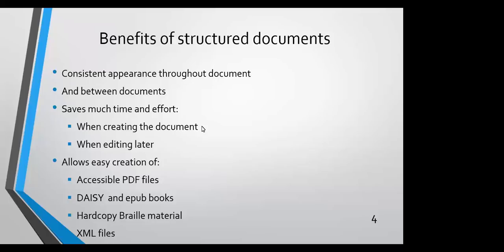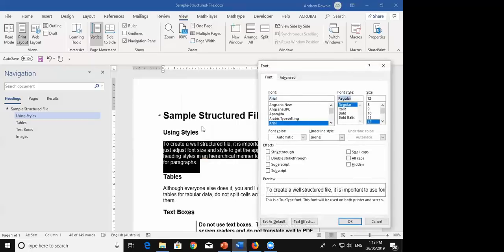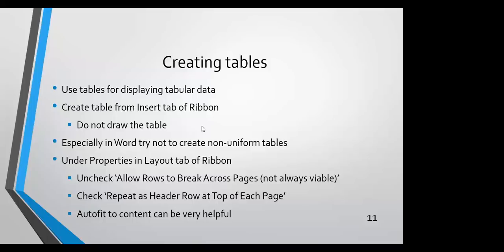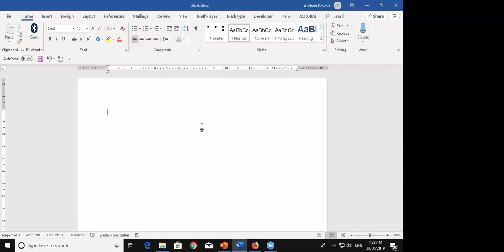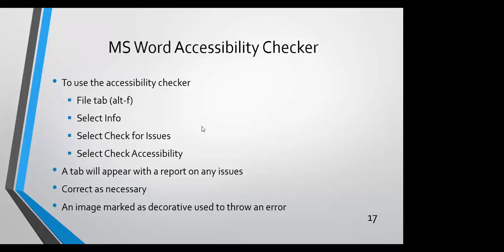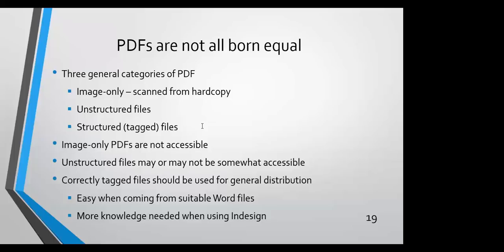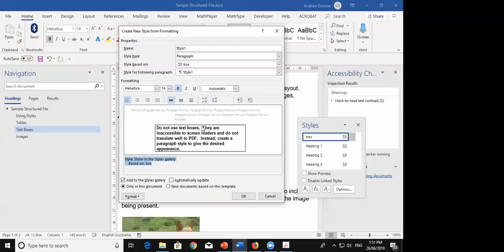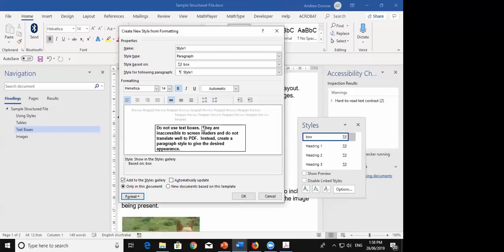ADCET webinar: How to structure documents correctly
This webinar will introduce you to the concept of structuring documents through the use of formal styles, including use of formal heading styles. You will also learn how and when to use tables and how to add meaningful alternative text to images. While we will be working specifically with MS Word, the principles that are presented will apply to other formats such as HTML, PDF and EPUB.

The webinar will include live demonstrations of a screen reader presenting both unstructured and structured documents. If time permits, you will also be shown how to produce a fully accessible PDF file from a Word file.

The webinar is for anyone who writes or edits electronic documents and is not confident about making the material accessible. It is especially relevant to people who are producing material in the education sector. Much time and effort in remediating study material would be avoided if online material was correctly structured from the outset.